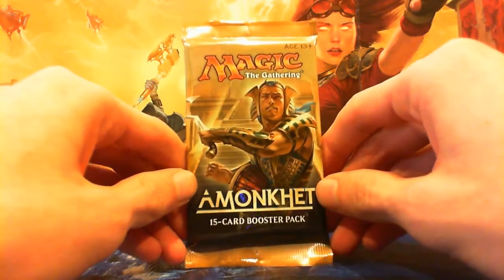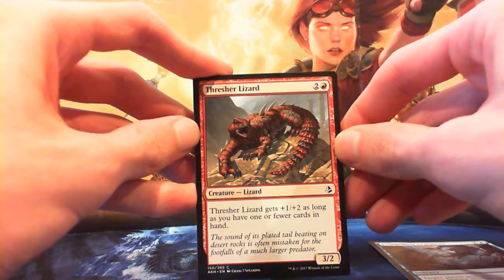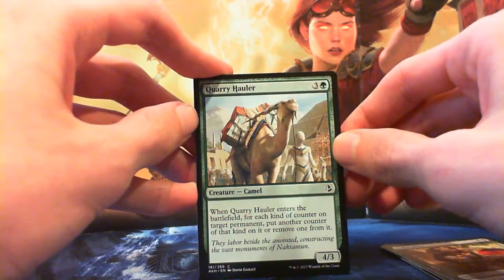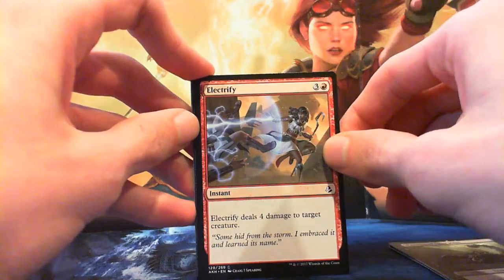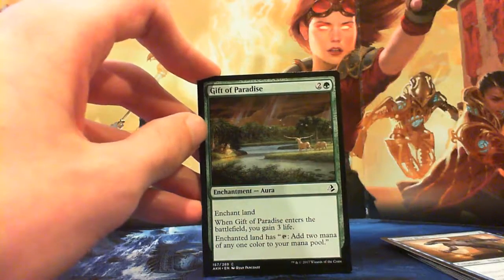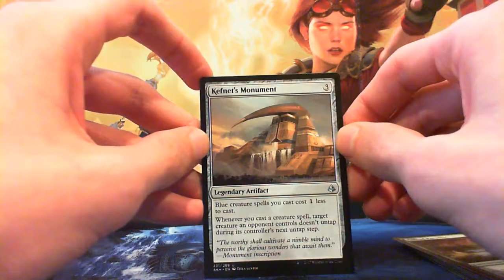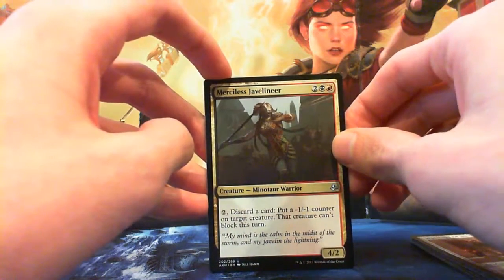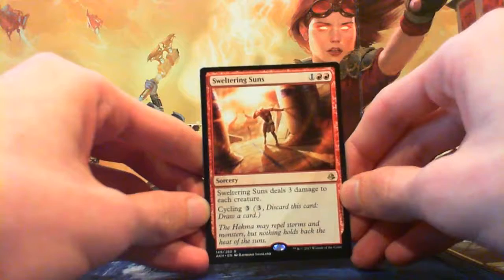Booster Opening - AKH #03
More boosters. Gimme.